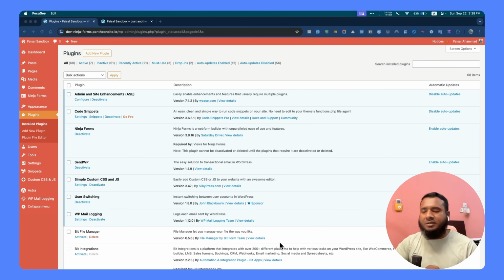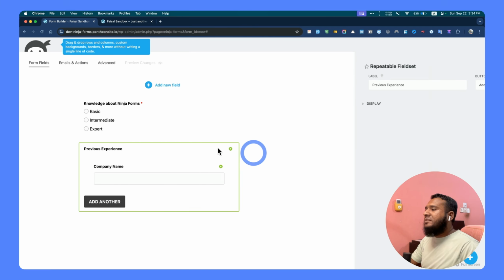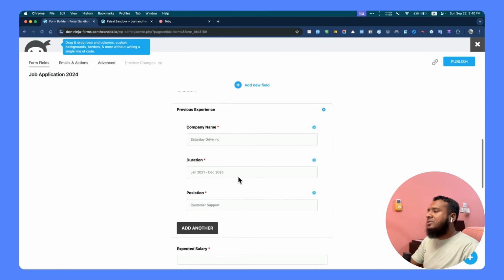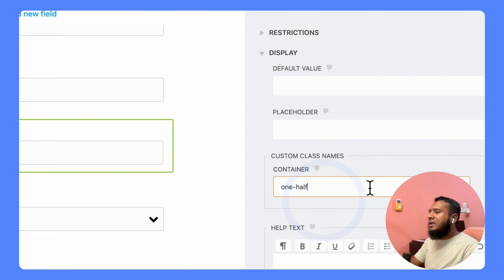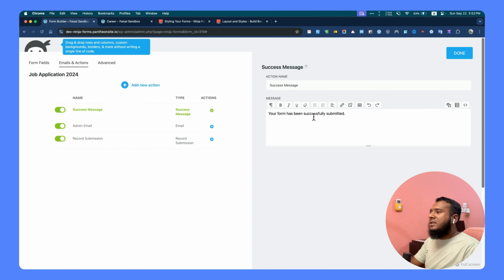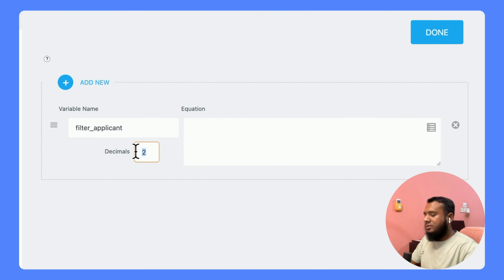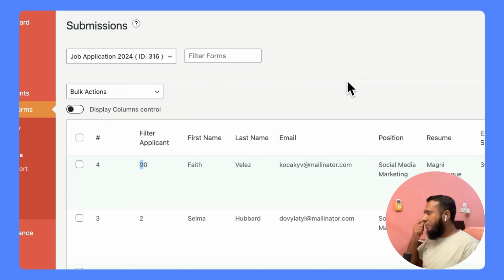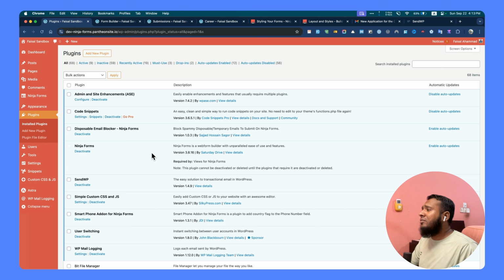Create a Professional Job Application Form in Minutes with Ninja Forms Plugin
Learn to create a job application form using Ninja Forms! Discover how to set up an efficient, paper-free application process that keeps you organized and in control. From file uploads to automated notifications, we’ll guide you through each step to simplify your recruitment efforts.

🔗 **Useful Links:**
- Purchase the Hostinger hosting plan and receive up to 80% cashback in addition to the regular discount coupon